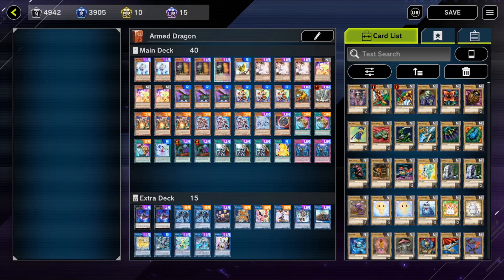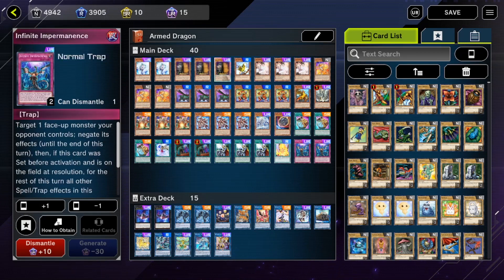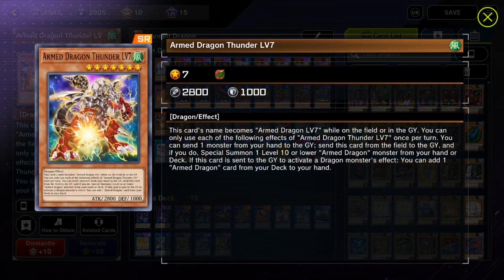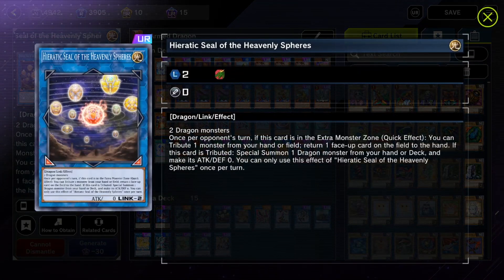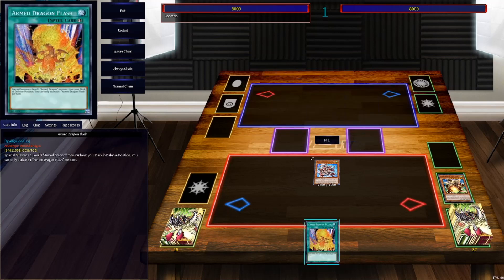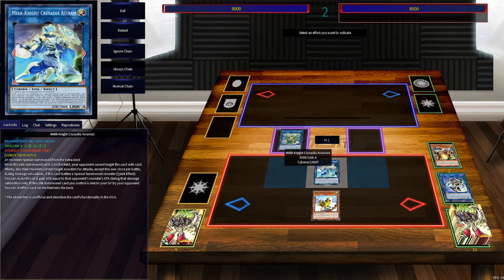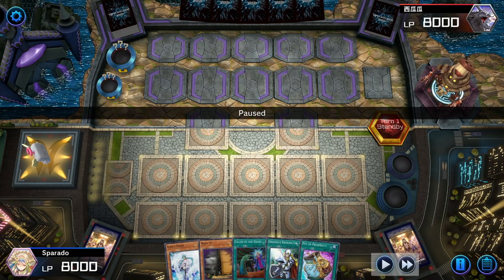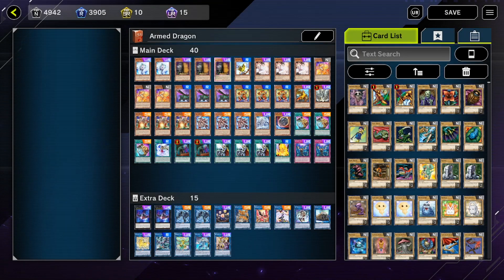INFINITE NEGATES OPTIMIZED | The BEST Armed Dragon Tomahawk deck in Yu-Gi-Oh! Master Duel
Main Deck:
Nibiru, the Primal Being x1
Armed Dragon LV10 White x1
Pile Armed Dragon x3
Armed Dragon Thunder LV7 x3
Mist Valley Apex Avian x1
Tempest, Dragon Ruler of Storms x1
Armed Dragon Thunder LV5 x3
Artillery Catapult Turtle x3
Armed Dragon Thunder LV3 x3
Mist Valley Thunderbird x1
Pot of Prosperity x3
Called by the Grave x2
Armed Dragon Flash x1
Crossout Designator x3
White Veil x1

Extra Deck:
Number 42: Galaxy Tomahawk x1
Mekk-Knight Crusadia Avramax x1
Accesscode Talker x1
Apollousa, Bow of the Goddess x1
Hraesvelgr, the Desperate Doom Eagle x1
Simorgh, Bird of Sovereignty x1
Knightmare Unicorn x1
Knightmare Phoenix x1
Harpie Conductor x1
Knightmare Cerberus x1
Union Carrier x1
I:P Masquerena x1
Hieratic Seal of the Heavenly Spheres x1
Link Spider x2